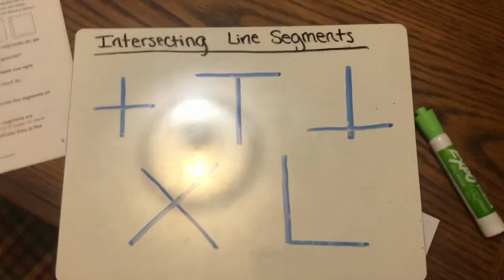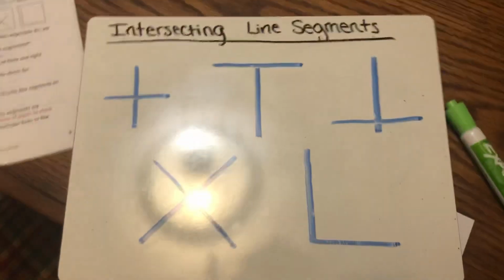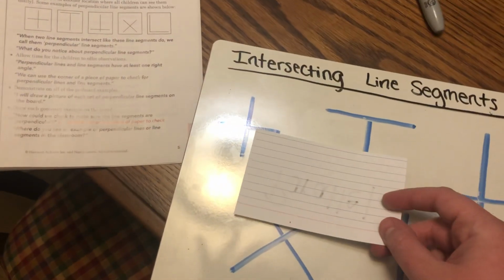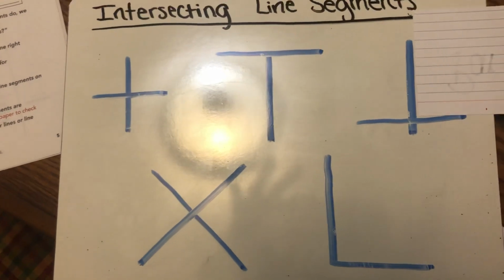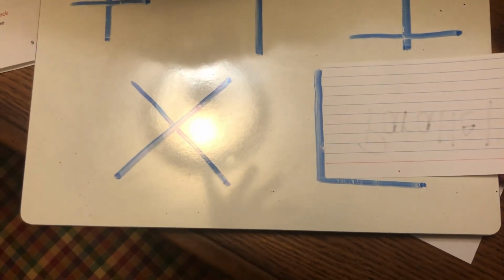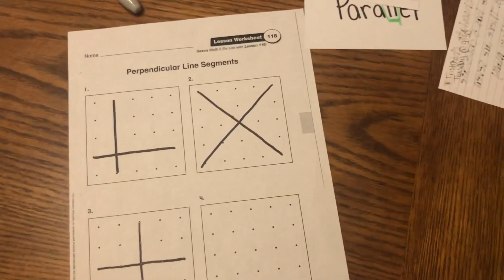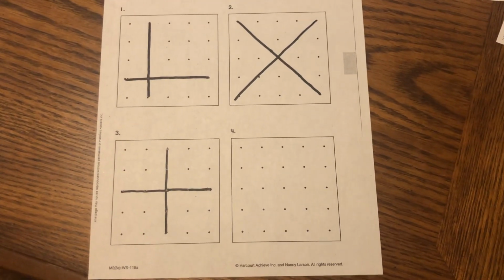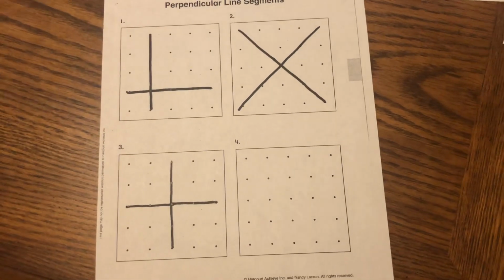April 1st- Math- Lesson 118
Perpendicular Line Segments